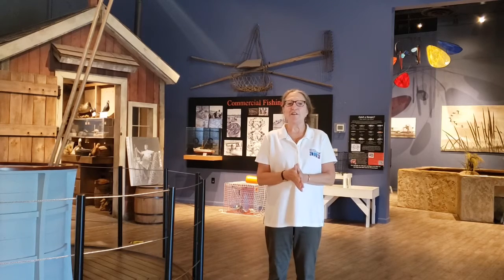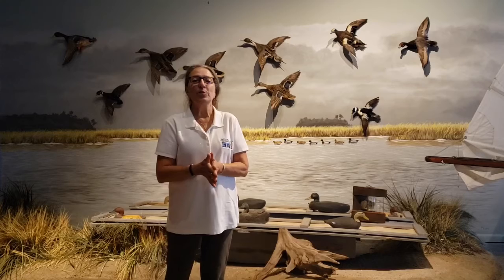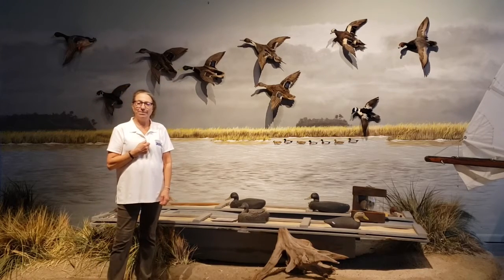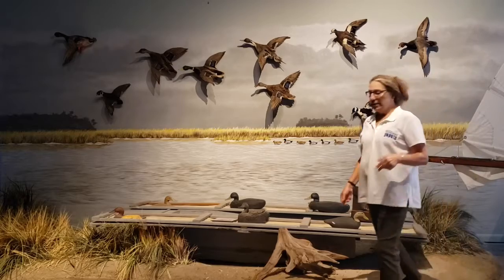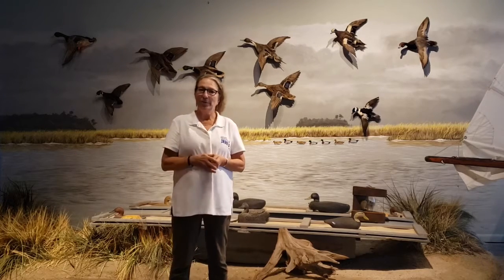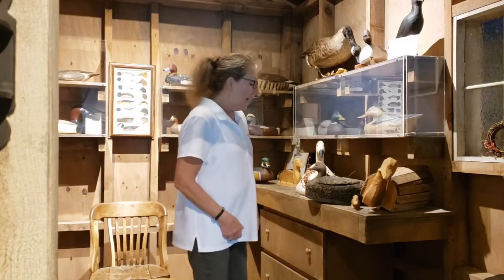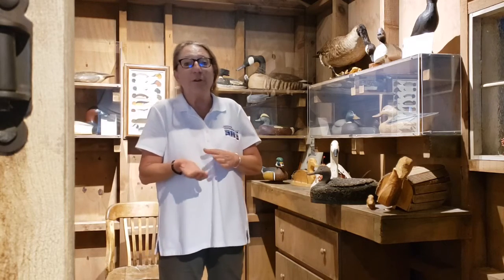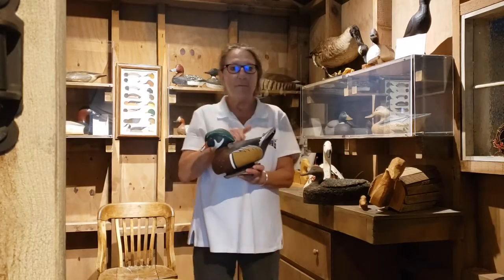Life By The Water Part 3